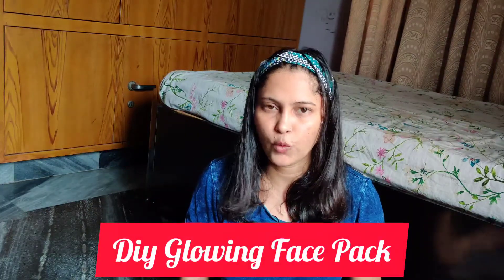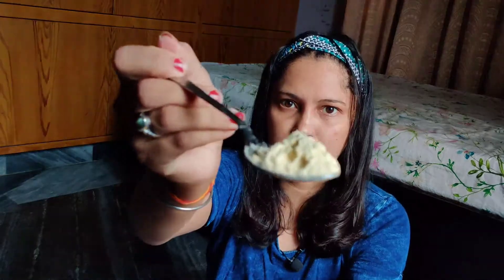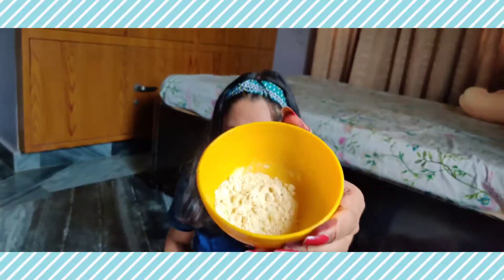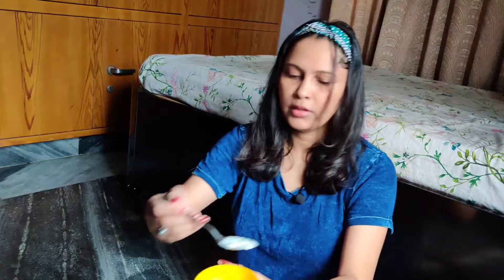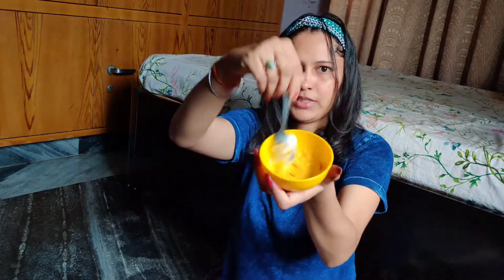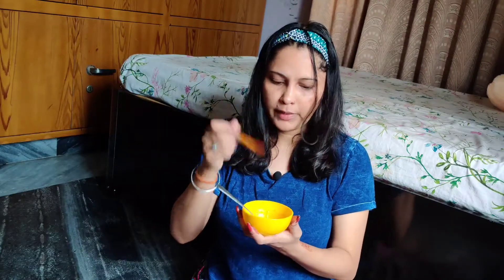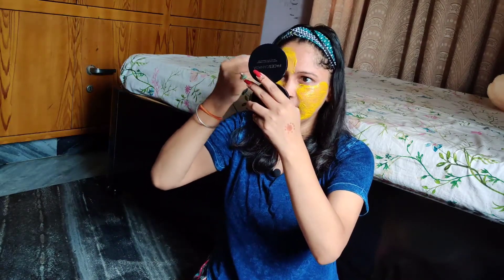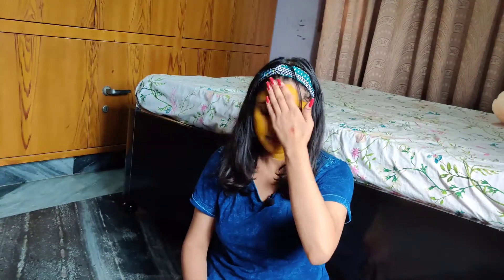DIY Besan pack for tan removal |Glowing clear skin | Depigmentation | Turmeric Lemon Honey Face Pack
Hey Everyone!

Today’s Video: DIY Besan pack for tan removal |Glowing clear skin | Depigmentation | Turmeric Lemon Honey Face Pack

In this video, I am sharing a homemade besan or gram flour face mask that will give you instant glowing skin.This mask is suitable for all skin type.

This is my all time Favourite Besan face pack.

Ingredient :

Besan (gram flour)
Dahi (curd)
Lemon
Haldi (Turmeric)
Honey

Much Love
Deepa Kanyal